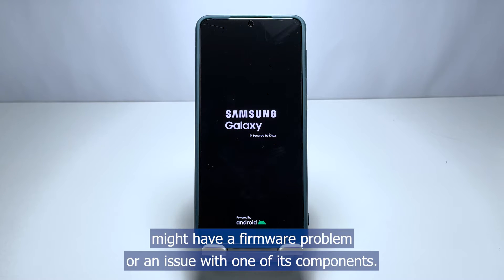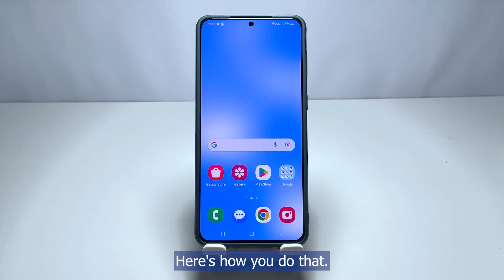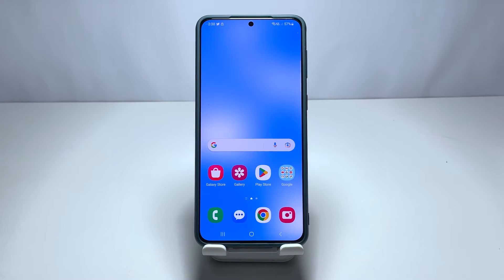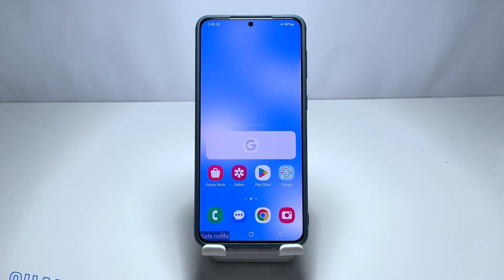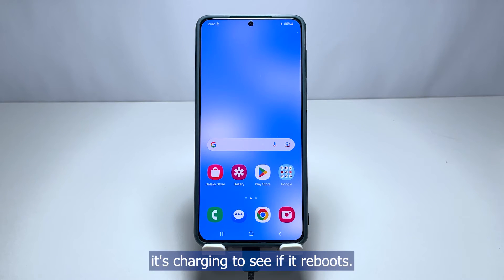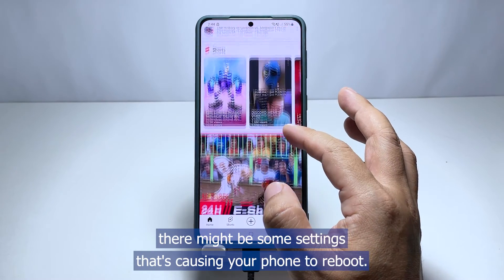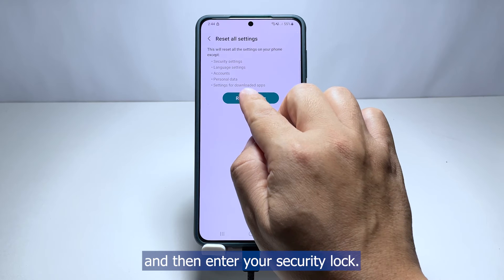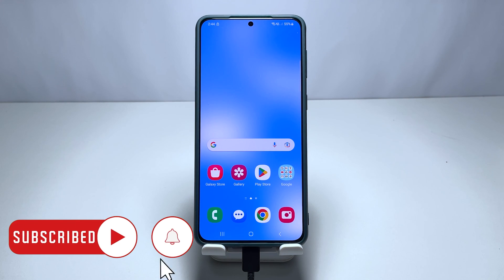What To Do If Samsung Galaxy S22/S23 Keeps Rebooting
In this video, we'll discuss the solutions for a common issue faced by Samsung Galaxy S22/S23 users - frequent rebooting. If your phone keeps restarting on its own, don't worry! We've got you covered. Follow these simple steps to resolve the problem and get your device back to its normal functioning.

Check for Software Updates: Ensure that your Samsung Galaxy S22/S23 is running on the latest software version. Go to Settings, select Software Update, and tap on "Download and Install" if an update is available. Keeping your device updated can often fix software-related issues that may be causing the random reboots.

Remove Recently Installed Apps: If you recently installed a new app before the rebooting issue started, it could be the culprit. Uninstall any suspicious or problematic applications by going to Settings, selecting Apps, choosing the app name, and tapping on Uninstall. Restart your device and observe if the problem persists.

Clear App Cache and Data: Cached data and accumulated app data can sometimes cause conflicts and result in unexpected restarts. To clear app cache and data, go to Settings, select Apps, choose the app name, and then tap on Storage. Finally, select Clear Cache or Clear Data. Repeat this step for all the apps that seem to be causing trouble.

Boot into Safe Mode: Booting your Samsung Galaxy S22/S23 in safe mode allows you to identify if the issue is caused by a third-party app. Press and hold the power button until the Power menu appears, then press and hold the "Power Off" option until the "Safe Mode" prompt appears. Select "Safe Mode" and check if the rebooting problem persists. If the issue is resolved in safe mode, uninstall recently installed apps one by one until the culprit is found.

Wipe Cache Partition: Clearing the system cache can help eliminate any corrupted or outdated files that might be causing the reboot loop. Turn off your device, then press and hold the Volume Up and Power buttons simultaneously until the Samsung logo appears. Release the Power button but continue holding the Volume Up button until the Android Recovery menu appears. Use the volume buttons to navigate and select "Wipe Cache Partition" using the Power button. After the process is complete, choose "Reboot System Now" to restart your device.

Factory Reset: If none of the above solutions worked, performing a factory reset should be your last resort. However, be aware that this will erase all data on your device, so make sure to back up your important files. To perform a factory reset, go to Settings, select General Management, choose Reset, and tap on Factory Data Reset. Follow the on-screen instructions to complete the process.

Don't let a rebooting issue disrupt your Samsung Galaxy S22/S23 experience. Follow these steps to troubleshoot and fix the problem. Remember to seek professional assistance if the issue persists or if you're unsure about any of the steps mentioned.

0:00 Introduction
0:19 First solution: Try closing all background apps.
0:49 Second solution: Reboot to Safe mode.
1:28 Third solution: Charge the phone and observe.
2:14 Fourth solution: Reset all settings.